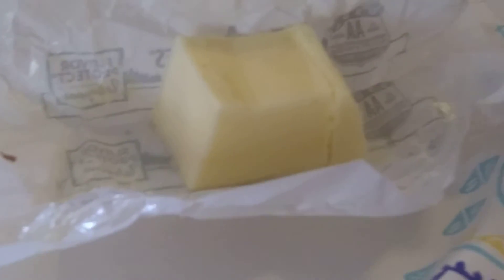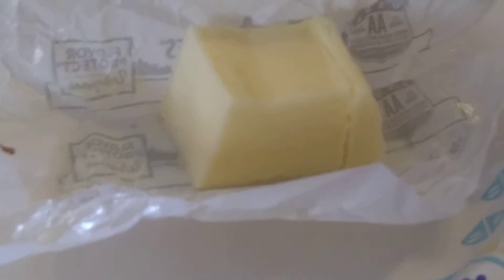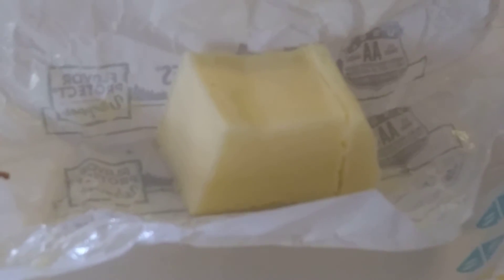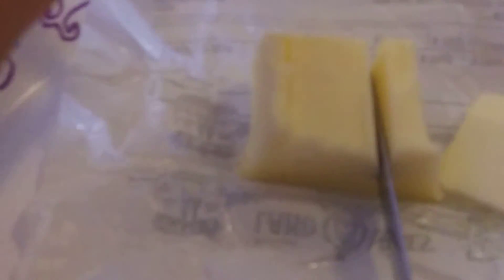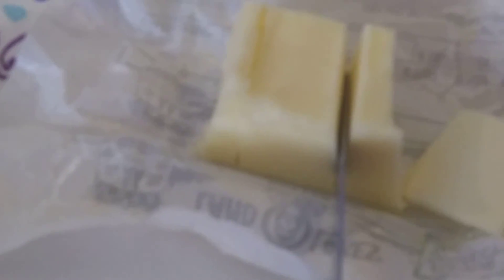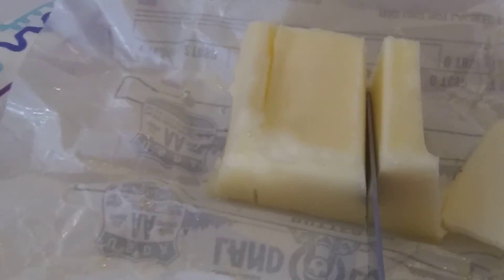At last cut hard butter square and not at a slant